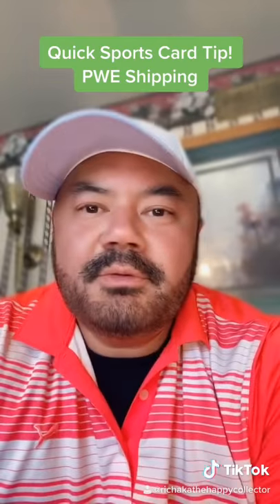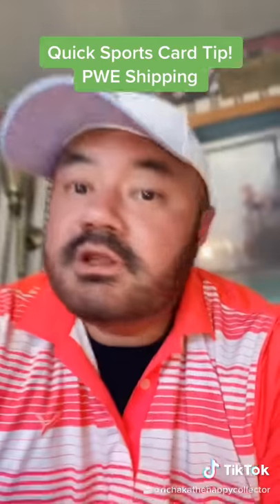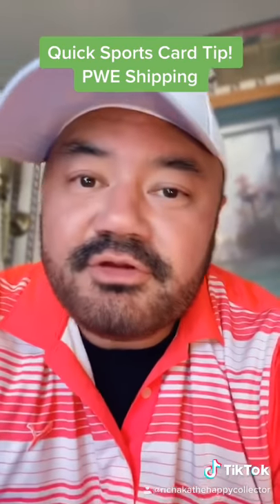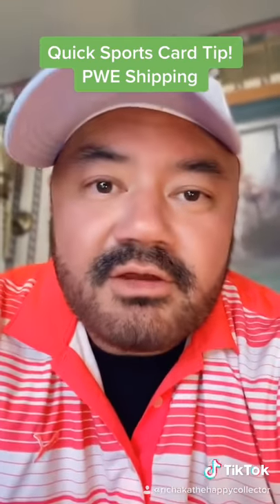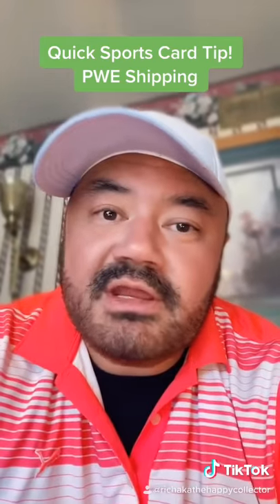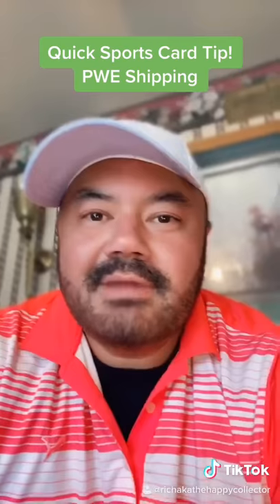Sports Cards 101: Shipping Tip! Sending Cards PWE (Plain White Envelope)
While the most secure way to ship sports cards may be with bubble mailer with tracking, when sending cheaper cards, that method just doesn’t make sense.

That’s where PWE shipping comes in to play! A cheap alternative shipping method.

sports card investor
sports card investing
investing in sports cards
sports cards
sports card
sports card flipping
flipping sports cards
football cards
basketball cards
baseball cards
hockey cards
soccer cards
football card investing
basketball card investing
baseball card investing
football card flipping
basketball card flipping
baseball card flipping